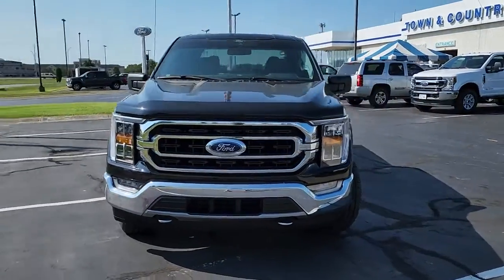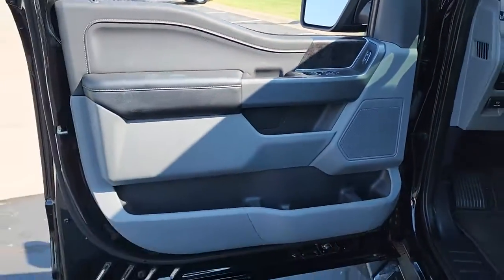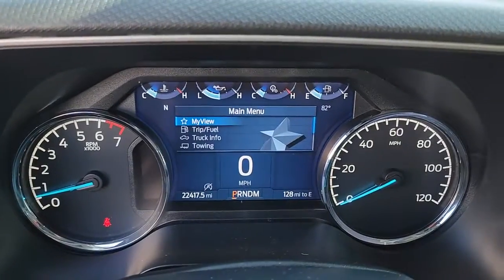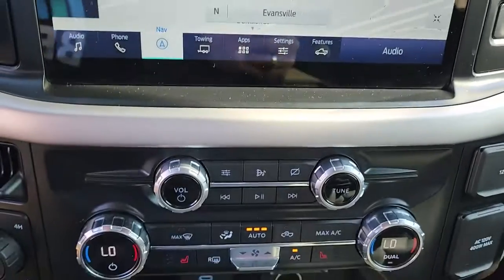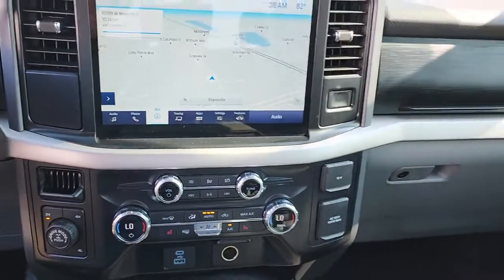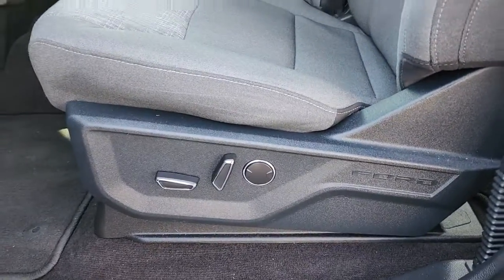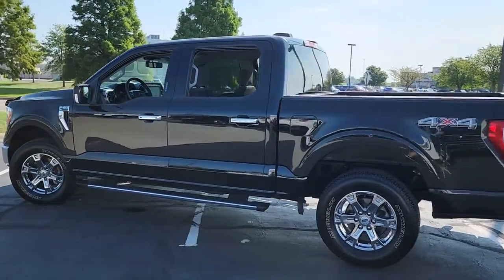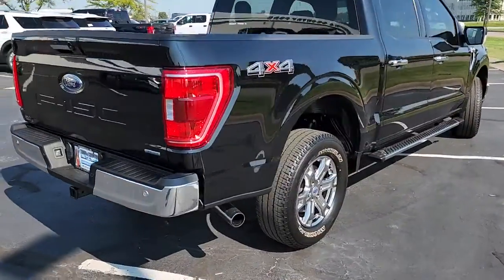2021 Ford F-150 Evansville, Boonville, Newburgh, Henderson, Princeton, IN TA178B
Agate Black Metallic Used 2021 Ford F-150 available in Evansville, Indiana at Town and Country Ford. Servicing the Boonville, Newburgh, Henderson and Princeton, IN area.

7720 E. Division St

Enjoy the ultimate PEACE OF MIND knowing that this vehicle has been INSPECTED thoroughly by a qualified technician, UPGRADED with PowerLife and GUARANTEED to be the best value or we'll refund the difference! A BETTER way to buy a BETTER car!(See dealer for details.)CARFAX One-Owner.
Engine: 3.5L V6 EcoBoost,ENGINE: 3.5L V6 ECOBOOST  -inc: auto start-stop technology  GVWR: 7 050 lbs Payload Package  3.31 Axle Ratio,Full-Size Spare Tire Stored Underbody w/Crankdown,Cargo Lamp w/High Mount Stop Light,Black Door Handles,Fixed Rear Window w/Defroster,Headlights-Automatic Highbeams,Black Side Windows Trim,Deep Tinted Glass,Perimeter/Approach Lights,Chrome Rear Step Bumper,Black Power Heated Side Mirrors w/Manual Folding,Chrome Front Bumper w/Body-Colored Rub Strip/Fascia Accent and 2 Tow Hooks,Front Fog Lamps,Variable Intermittent Wipers,Aluminum Panels,Tailgate/Rear Door Lock Included w/Power Door Locks,Black Grille w/Chrome Surround,Ford Co-Pilot360 - Autolamp Auto On/Off Aero-Composite Halogen Auto High-Beam Daytime Running Lights Preference Setting Headlamps w/Delay-Off,Regular Box Style,Steel Spare Wheel,Wheels: 17 Silver Painted Aluminum,Clearcoat Paint,Tires: 265/70R17 OWL A/T,Tailgate Rear Cargo Access,Solid Axle Rear Suspension w/Leaf Springs,Electronic Transfer Case,4-Wheel Disc Brakes w/4-Wheel ABS  Front And Rear Vented Discs  Brake Assist  Hill Hold Control and Electric Parking Brake,70-Amp/Hr 610CCA Maintenance-Free Battery w/Run Down Protection,Trailer Wiring Harness,Part-Time Four-Wheel Drive,Electric Power-Assist Speed-Sensing Steering,Transmission: Electronic 10-Speed Automatic -inc: selectable drive modes: normal  ECO  sport  tow/haul  slippery  deep snow/sand and mud/rut,Auto Locking Hubs,HD Shock Absorbers,26 Gal. Fuel Tank,Front Anti-Roll Bar,Engine: 3.3L V6 PFDI -inc: auto start-stop technology and flex-fuel capability,Towing Equipment -inc: Trailer Sway Control,Double Wishbone Front Suspension w/Coil Springs,1765# Maximum Payload,3.73 Axle Ratio,GVWR: 6 470 lbs Payload Package,200 Amp Alternator,Single Stainless Steel Exhaust,Safety Canopy System Curtain 1st And 2nd Row Airbags,Ford Co-Pilot360 - Pre-Collision Assist with Automatic Emergency Braking (AEB),Airbag Occupancy Sensor,Dual Stage Driver And Passenger Seat-Mounted Side Airbags,Collision Mitigation-Rear,Tire Specific Low Tire Pressure Warning,Outboard Front Lap And Shoulder Safety Belts -inc: Rear Center 3 Point  Height Adjusters and Pretensioners,Dual Stage Driver And Passenger Front Airbags,Dynamic Hitch Assist Back-Up Camera,Reverse Sensing System Rear Parking Sensors,Lane Keeping Alert Lane Keeping Assist,Mykey System -inc: Top Speed Limiter  Audio Volume Limiter  Early Low Fuel Warning  Programmable Sound Chimes and Beltminder w/Audio Mute,Collision Mitigation-Front,AdvanceTrac with Curve Control Electronic Stability Control (ESC) And Roll Stability Control (RSC),Lane Keeping Alert Lane Departure Warning,ABS And Driveline Traction Control,Rear Child Safety Locks,Driver Monitoring-Alert,Ford Co-Pilot360 - BLIS (Blind Spot Information System) Blind Spot,Side Impact Beams,Analog Appearance,Outside Temp Gauge,Manual Tilt/Telescoping Steering Column,Locking Glove Box,Manual Adjustable Front Head Restraints and Manual Adjustable Rear Head Restraints,Seats w/Cloth Back Material,Radio w/Seek-Scan  Clock  Speed Compensated Volume Control and Radio Data System,SYNC 4 -inc: 8 LCD capacitive touchscreen w/swipe capability  wireless phone connection  cloud connected  AppLink w/App catalog  911 Assist  Apple CarPlay and Android Auto compatibility and digital owners manual,4-Way Passenger Seat -inc: Manual Recline and Fore/Aft Movement,60-40 Folding Split-Bench Front Facing Fold-Up Cushion Rear Seat,Remote Keyless Entry w/Integrated Key Transmitter  Illuminated Entry and Panic Button,Perimeter Alarm,Air Filtration,Securilock Anti-Theft Ignition (pats) Immobilizer,Day-Night Rearview Mirror,Pickup Cargo Box Lights,FordPass Connect 4G Mobile Hotspot Internet Access,Instrument Panel Bin  Dashboard Storage  Interior Concealed Storage  Driver / Passenger And Rear Door Bins and Locking 1st Row Underseat Storage,Cruise Control w/Steering Wheel Controls,Driver And Passenger Visor Vanity Mirrors,Power Rear Windows,HVAC -inc: Underseat Ducts,Cloth 40/20/40 Front